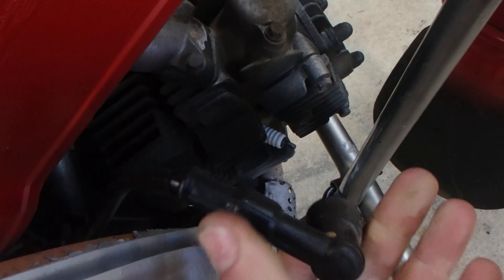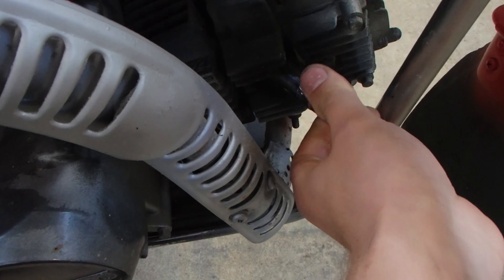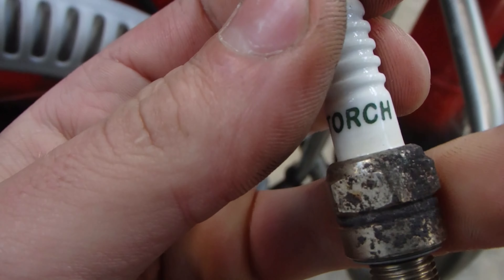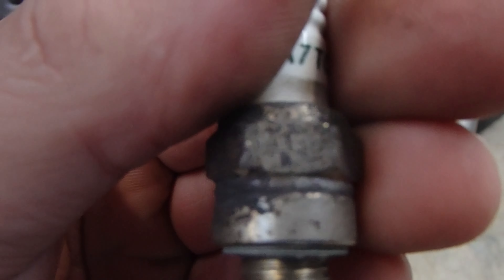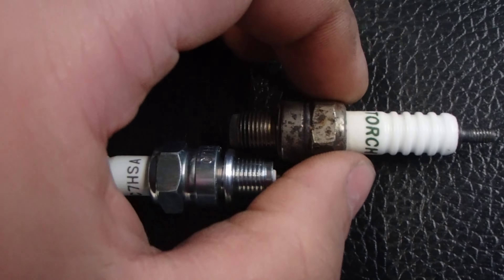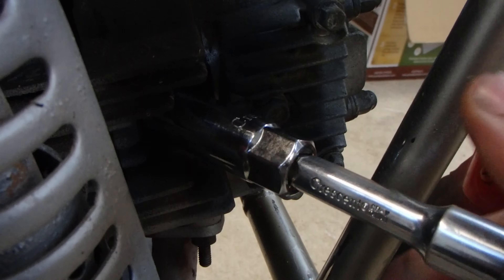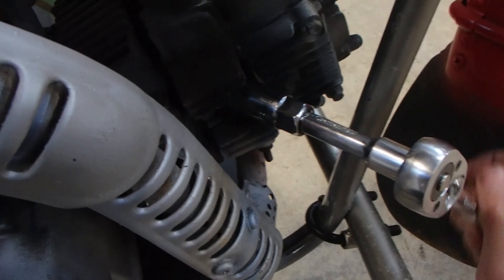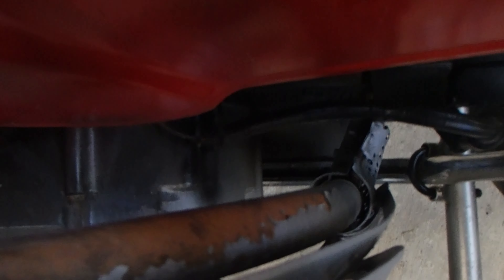Postie Bike Spark Plug Change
Trying out a replacement spark plug in the Lifan swapped Honda CT110 Postie bike

I used a NGK C7HSA, too early to say if this is a good choice.
In a Honda Powered postie I normally use a NGK DR8ES-L

Trying to work out a method of getting the little bike to 100km/h! Currently topping out at about 92 on the dial. Next on the cards is high flow air filter and larger main jet for the carbie!